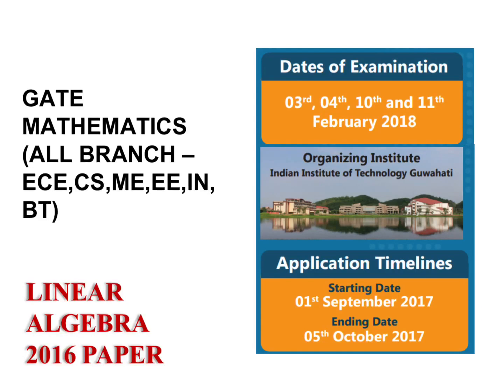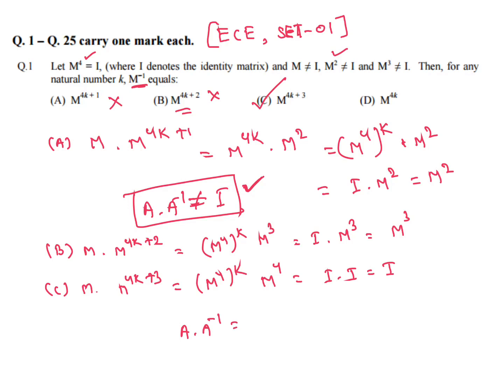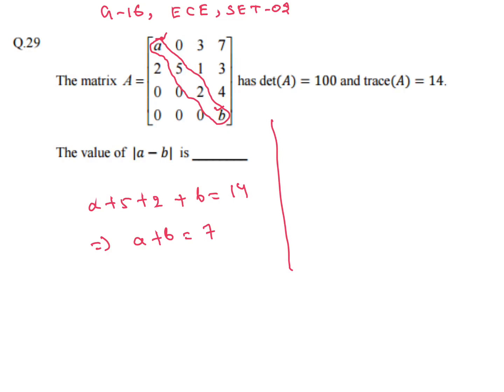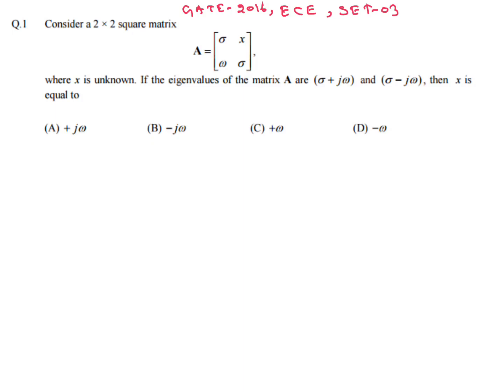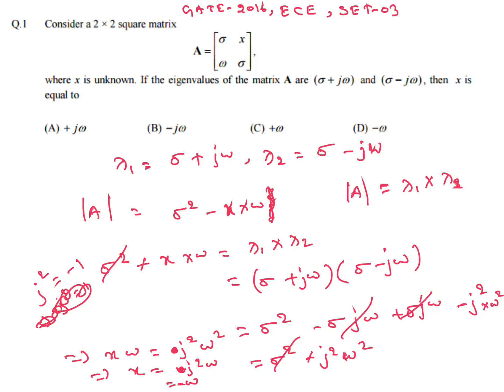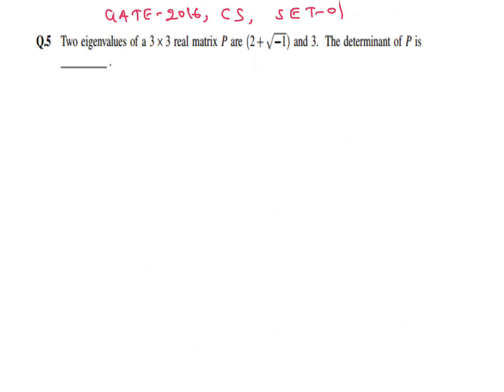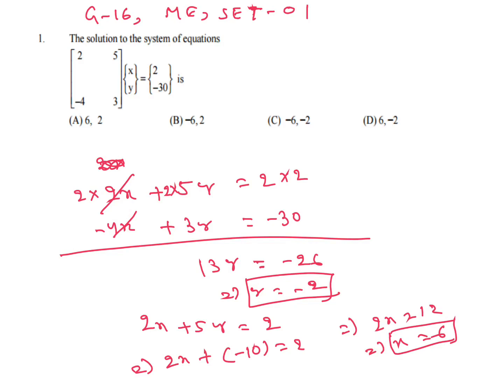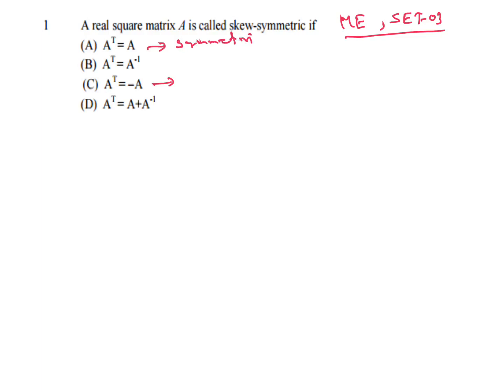GATE MATHEMATICS 2016 LINEAR ALGEBRA ( ECE,CS,ME,EE,IN,BT) Part 01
GATE SOLUTION